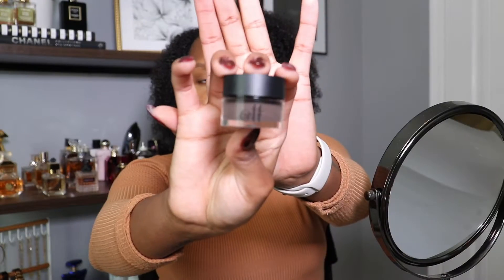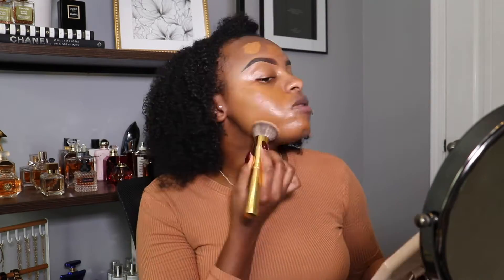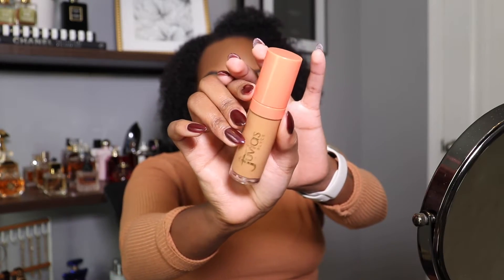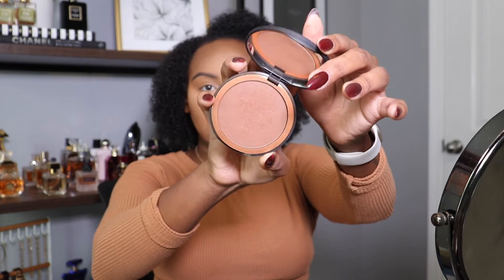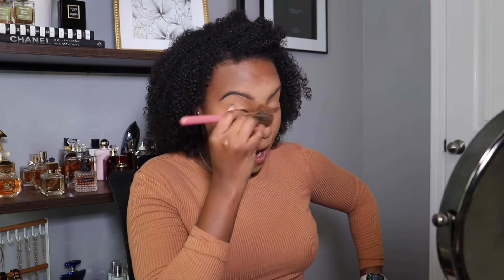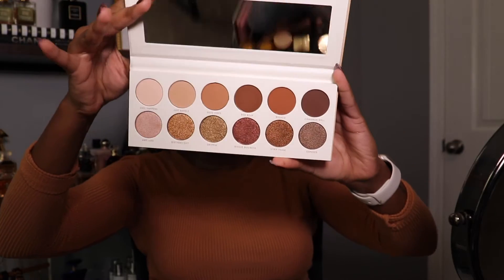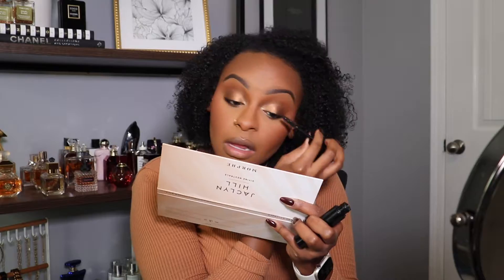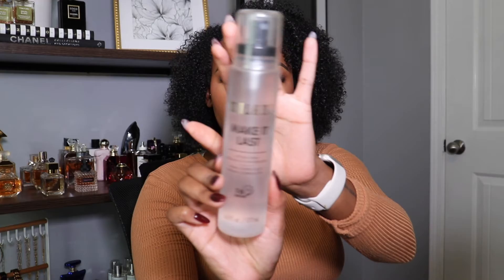Fall / Winter Glam | Go to Makeup Routine | Lawreen Wanjohi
Hey loves! I hope you enjoyed this video of me showing you my recent go to glam look.

Name: Lawreen
Race: Kenyan (East African) 🇰🇪
Location: Atlanta
Camera: Canon Rebel T7i